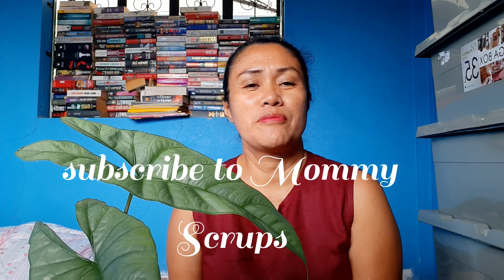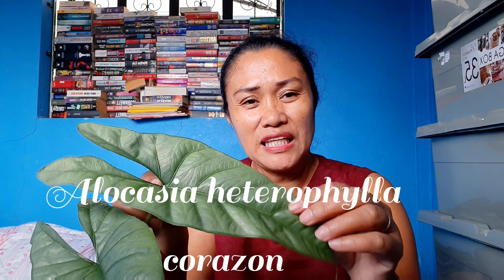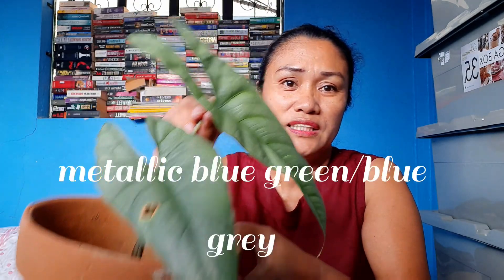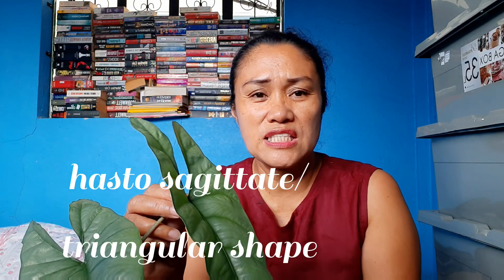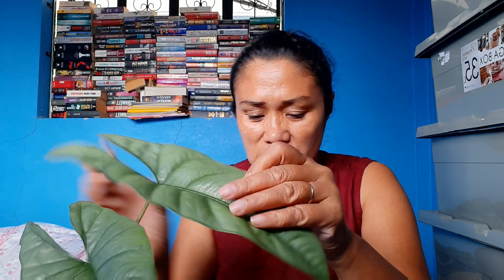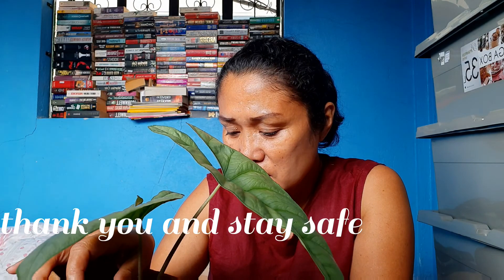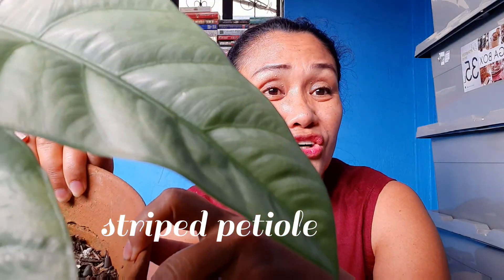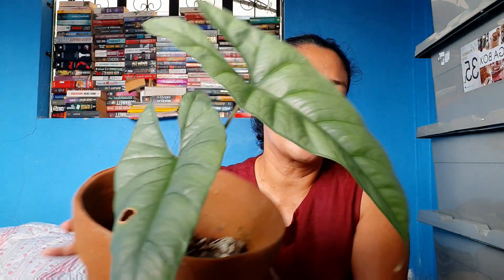METALLIC BLUE GREY ALOCASIA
Flexing my metallic blue grey leaf forb.
Watch at my Facebook Page @Mommy Scrups and at my

Glad to see you on my next vjourn.